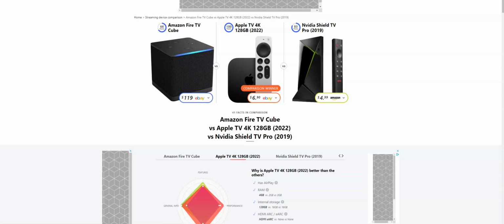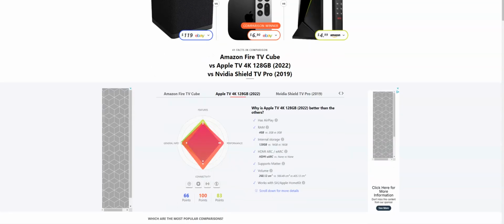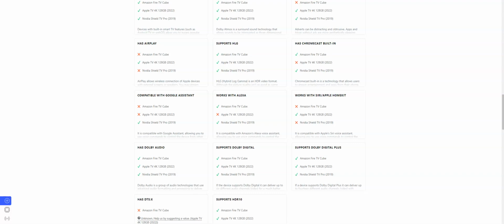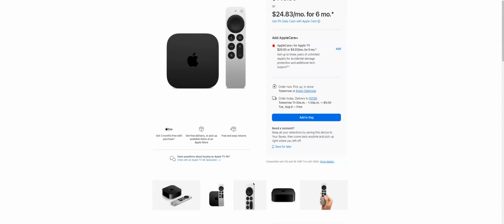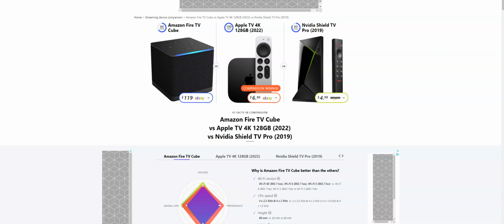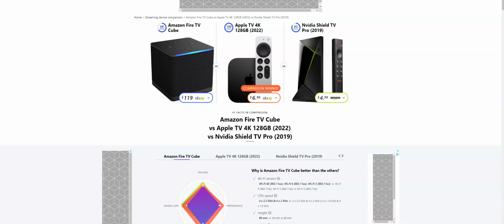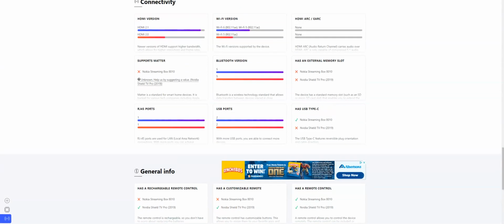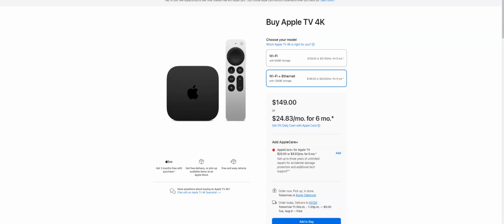Why you need a Streaming Device and Which is the BEST for YOU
A quick breakdown of three popular streaming devices and which you should buy for different reasons.